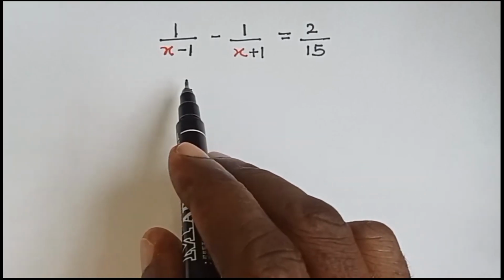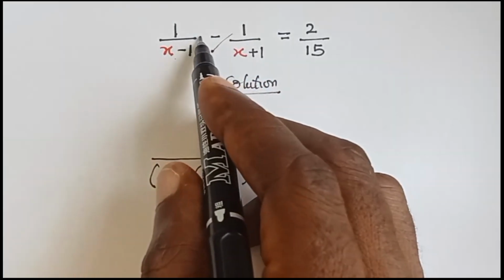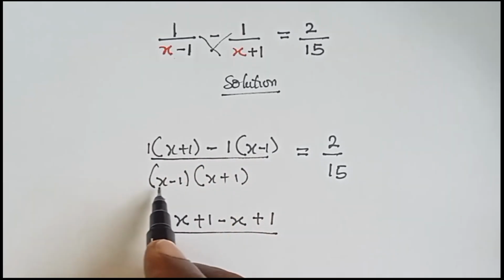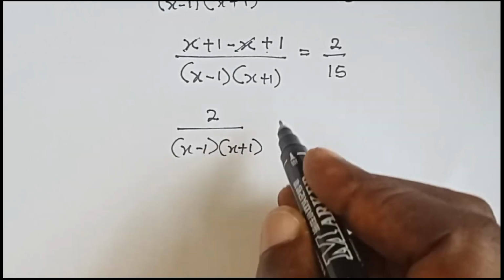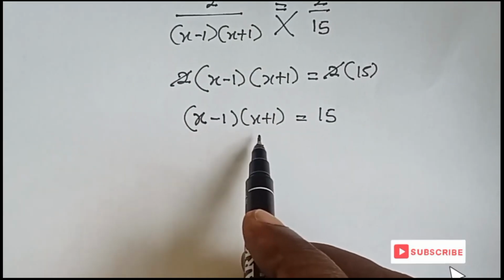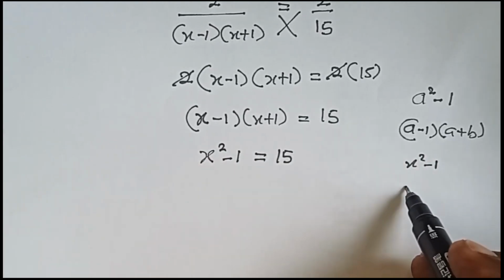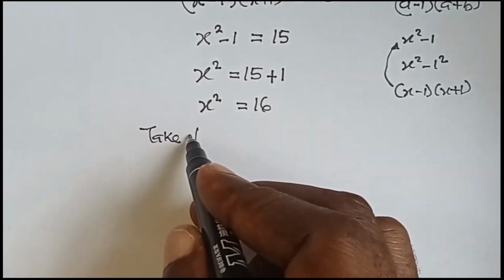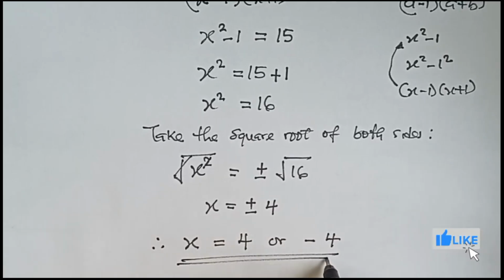Interesting Algebraic Equation Involving Fractions | Can You Find x? SAT, ACT, GCSE Maths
In this tutorial, we dive deep into solving algebraic equations involving fractional expressions, the kind that often appears in Math exams and school assessments.

You'll learn:
- How to eliminate fractions quickly using the LCM method
- How to simplify algebraic expressions with confidence
- How to solve linear equations that contain multiple fractions
- Step-by-step strategies to avoid common mistakes
- How to check your answer and avoid extraneous solutions